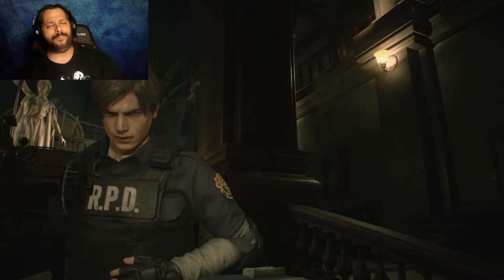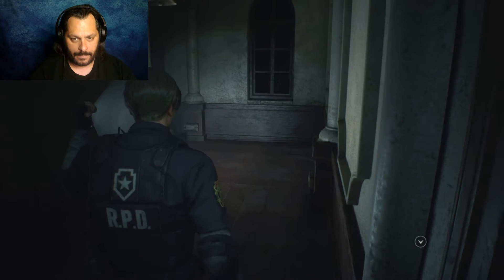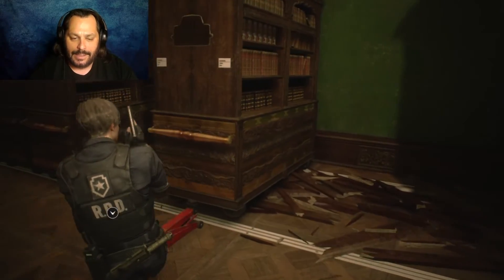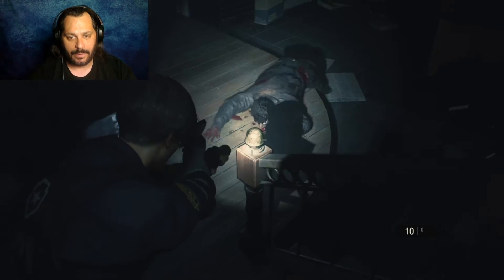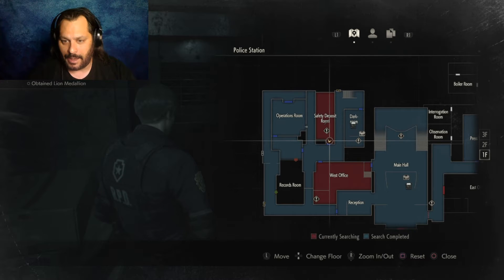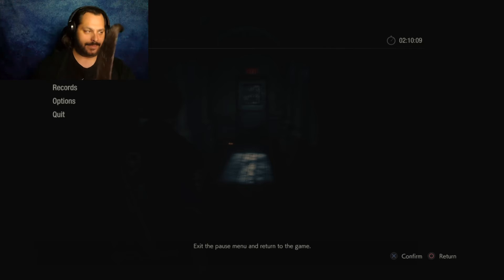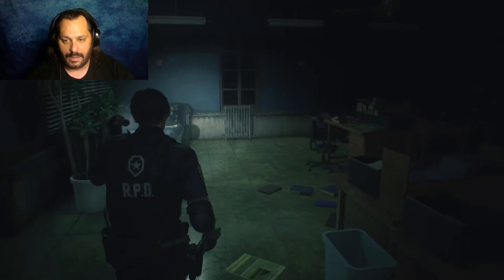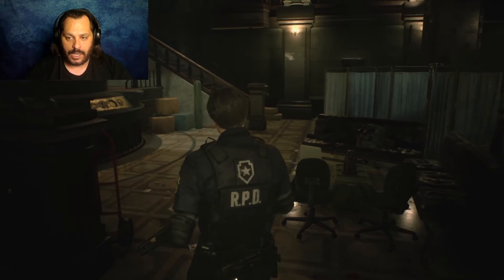EVEN THE FLOORS SCARE ME! | Resident Evil 2 (Remake) #5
Inching ahead and trying to be less of a baby about it.